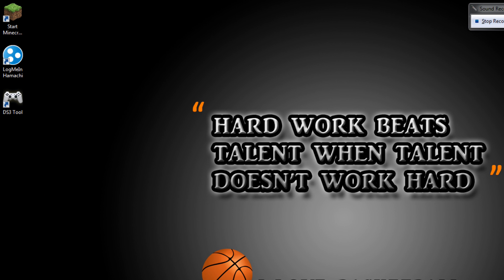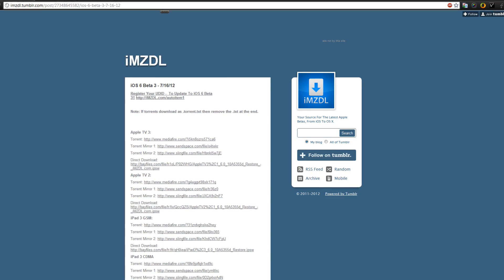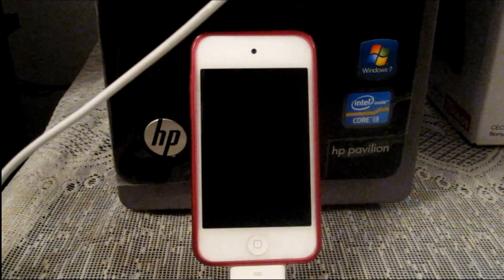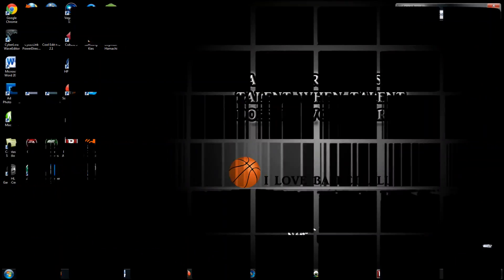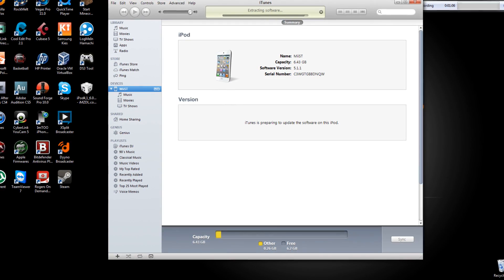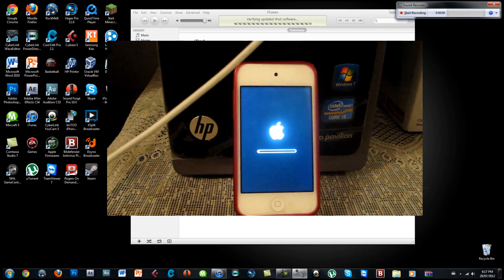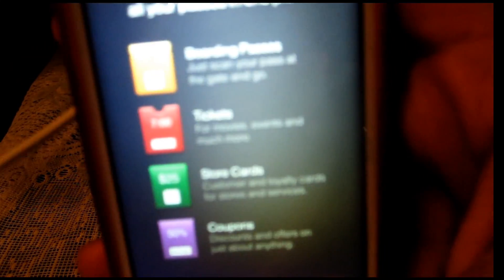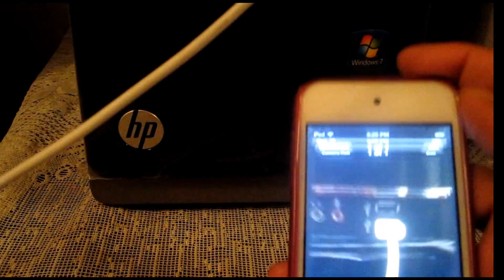How To Install iOS 6 Beta 4/3 Free Without A Developer Account! - [iPhone/iPad/iPod]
UPDATE!:
IMPORTANT: If you're already on iOS 6 Beta 3, then head over to Settings - General - Software Update OTA, and you will update it straight to beta 4 from beta 3! :D
Hey Guys, This is a video on how to install iOS 6 beta 3 and 4! on your iPhone/iPod/iPad.
Compatible Devices:
iPhone 4S,
iPhone 4,
iPhone 3Gs,
iOS 6 Beta 3 is the most recent version: "iOS 6 Beta 3 - 7/16/12"
This is to install iOS 6 easily with no Developer Account and you don't need your UDID!
 - At the Moment, there is no jailbreak for iOS 6
Make sure you have the latest iTunes Version (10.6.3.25)
If You Don't know what iOS 6 is, or what will have in its update then click here for an overview of it
TechTutorialsz